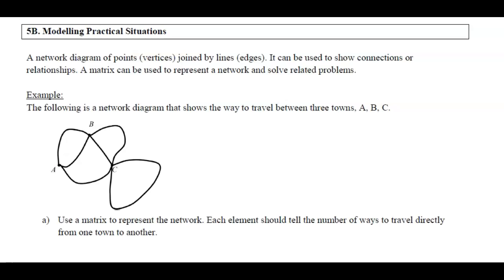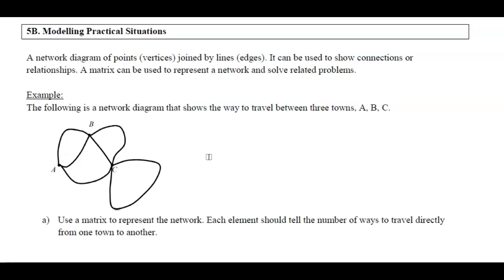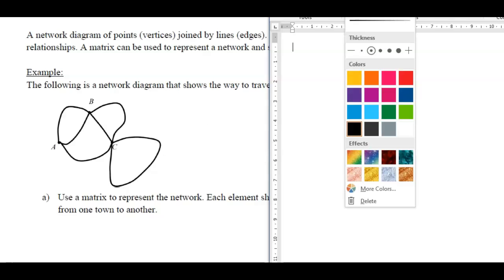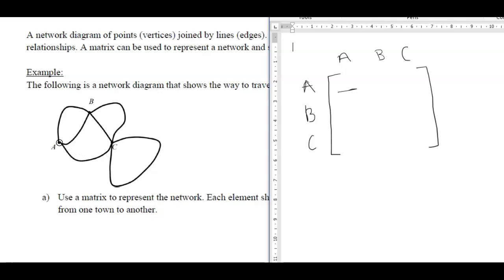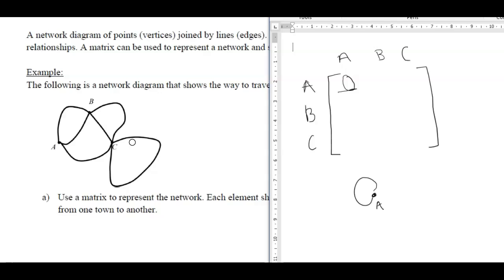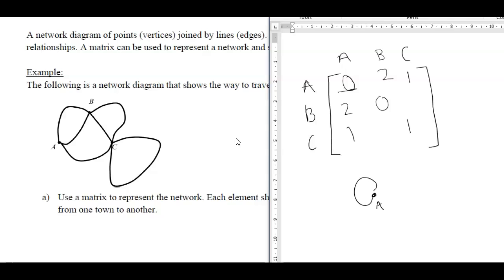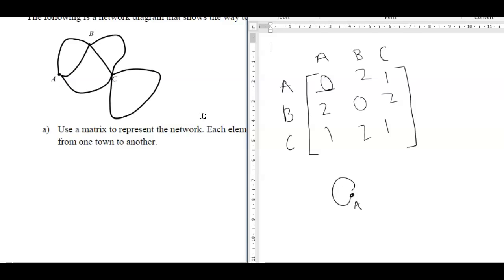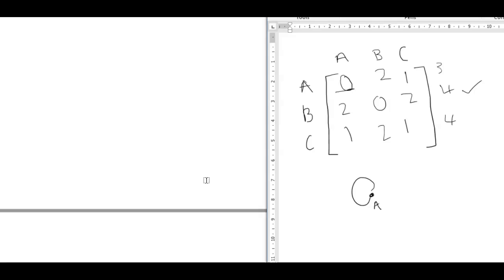Year 11 General Maths_5b modelling practical situations